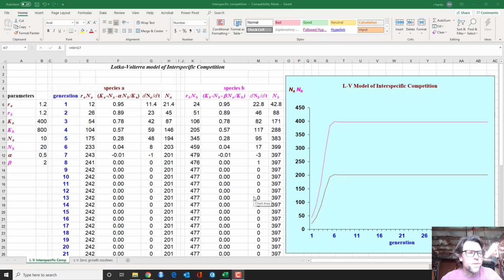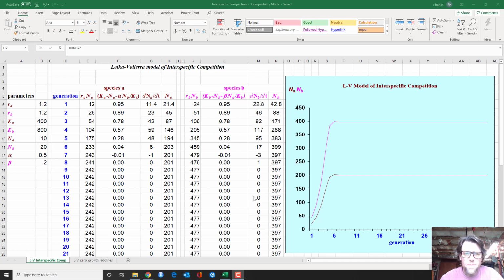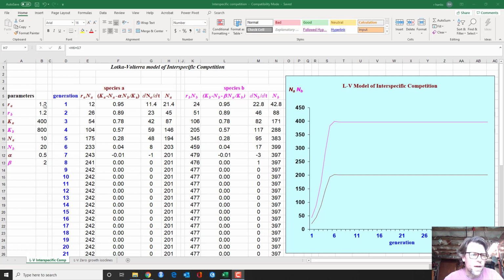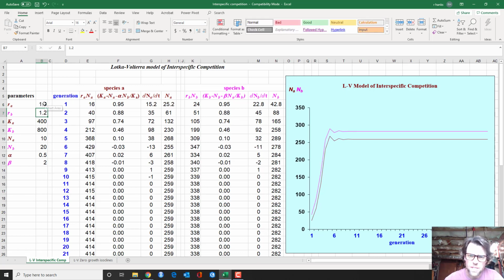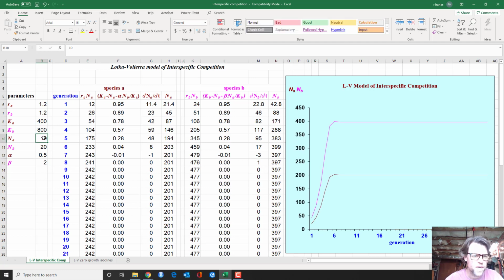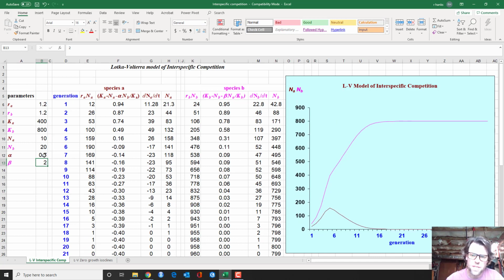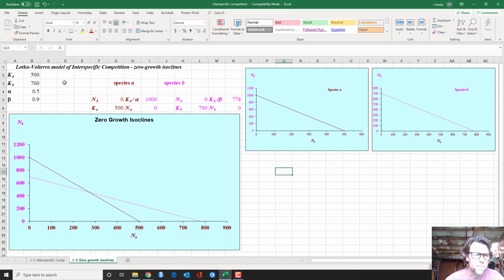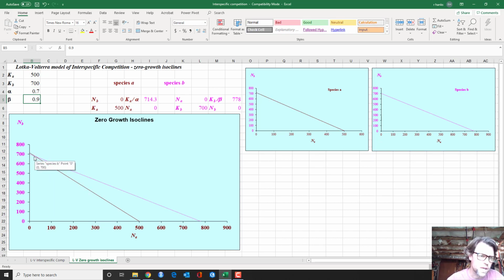Interspecific Competition mini-lecture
This is a short lecture about modeling interspecific competition using Excel.